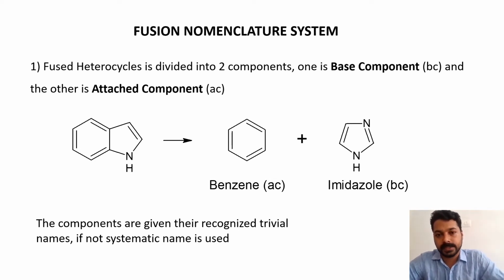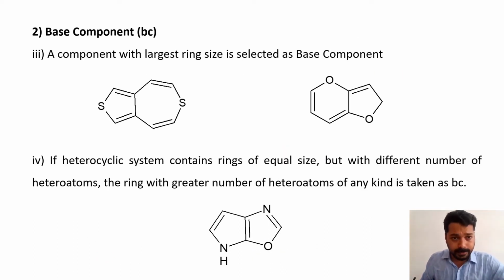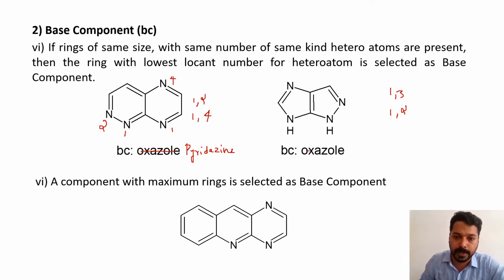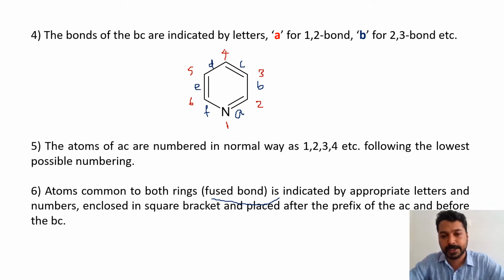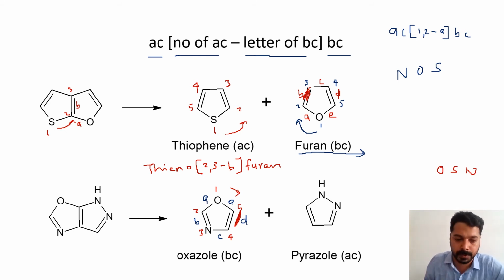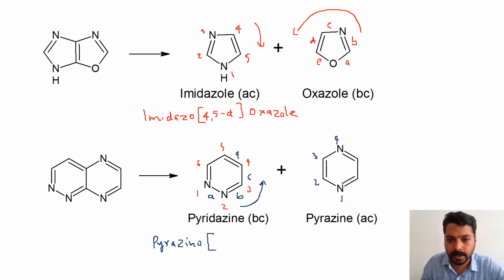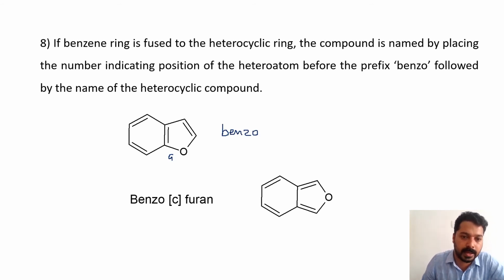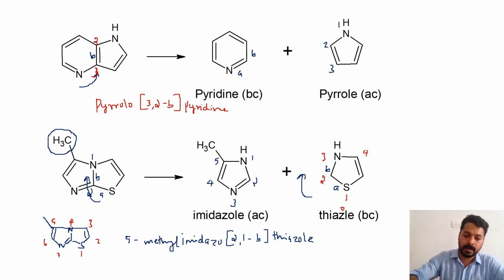Nomenclature of heterocyclic compounds Part 2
Nomenclature of fused heterocycles